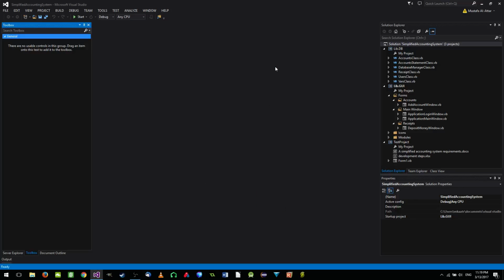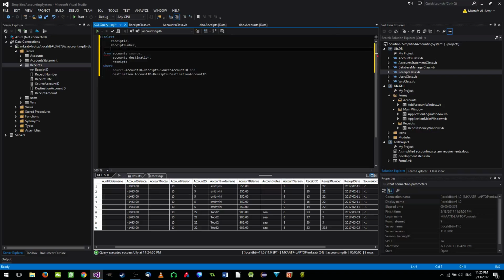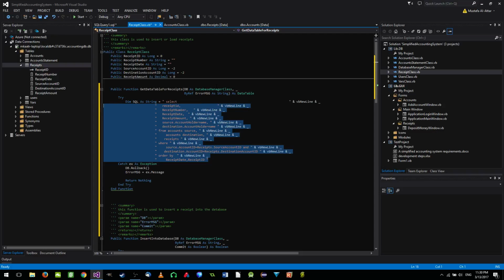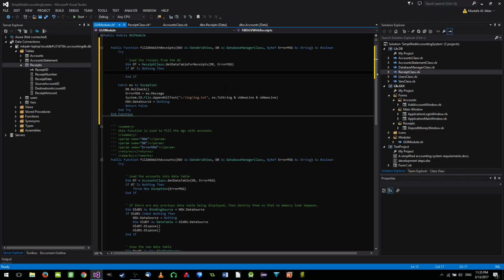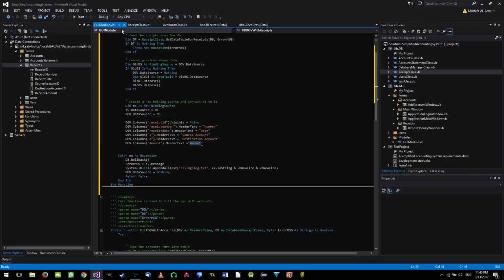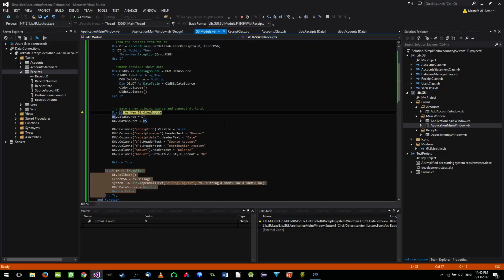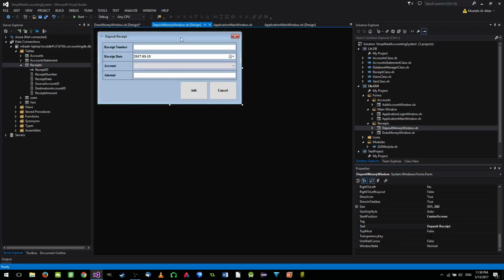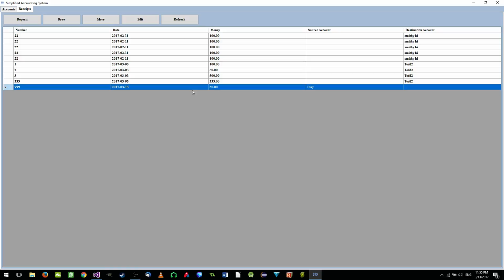Developing a simplified accounting system using VB.NET - 12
In this vb.net tutorial about developing a simplified accounting system, you could see how to view receipts and add draw option to the accounts.